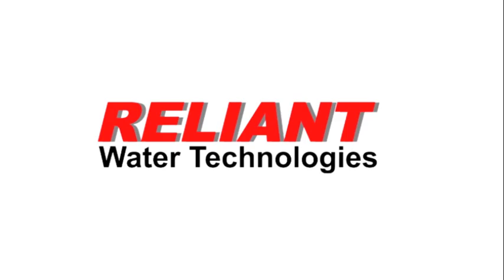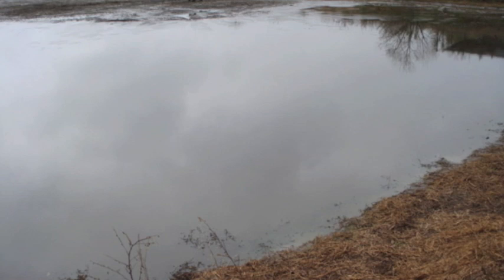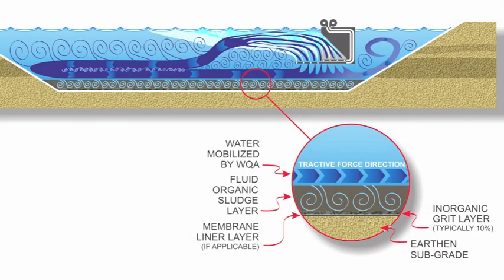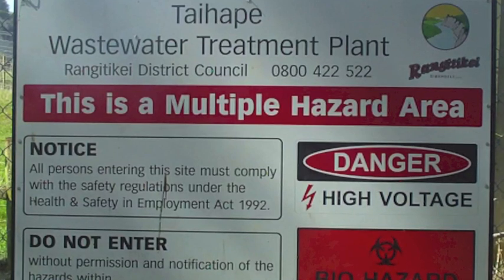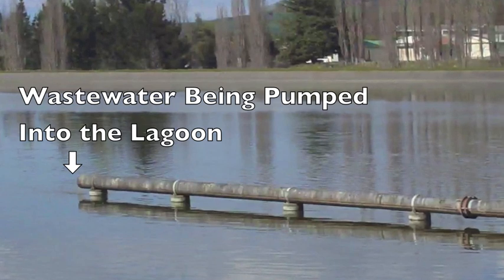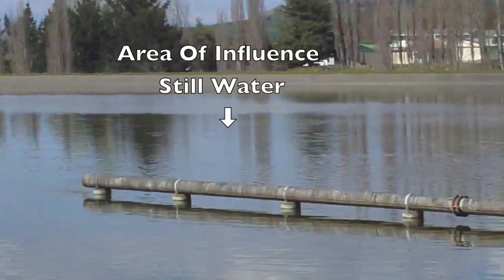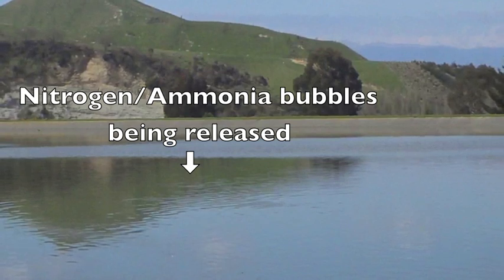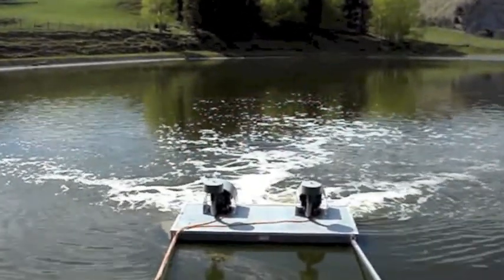Reliant Water Lagoon Master Video